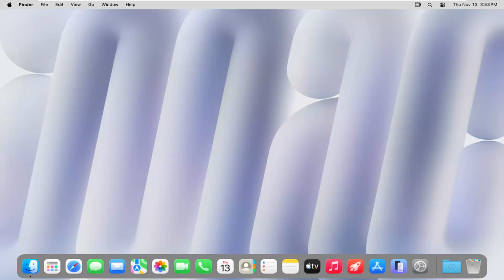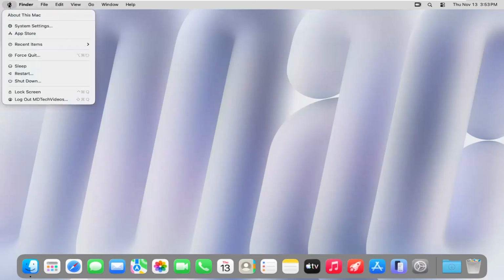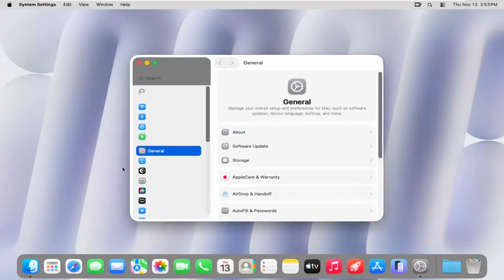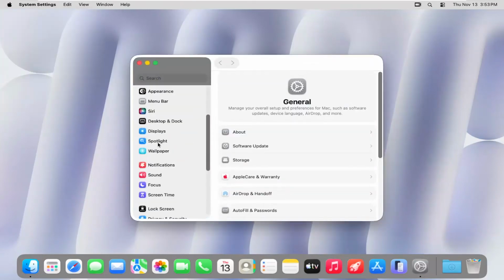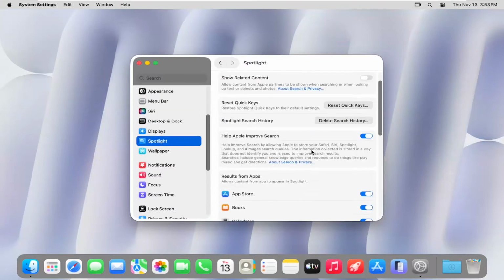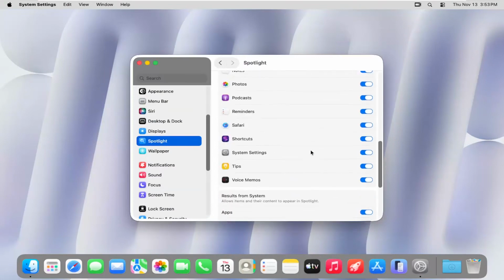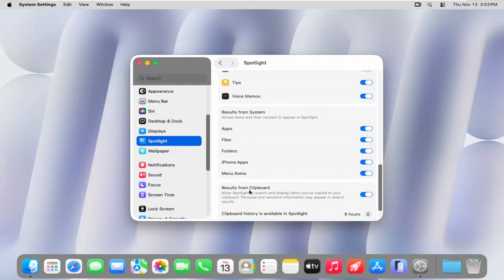How To Hide Results From Clipboard on macOS [Guide]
This video tutorial explains how to hide results from the clipboard on macOS, helping users maintain a more focused and private search experience. It highlights why disabling clipboard results can reduce clutter, limit distractions, and protect sensitive information while navigating the system. The guide provides context on macOS system preferences and how customizing clipboard search behavior supports a cleaner, more organized, and user-friendly workspace. Viewers gain insight into how adjusting these settings contributes to a more secure, efficient, and streamlined Mac environment.

Issues addressed in this tutorial:
macOS clipboard settings
hide clipboard results macOS
customize search results Mac
macOS system preferences tips
enhance Mac workflow
macOS productivity tools
protect sensitive data Mac
reduce distractions macOS
optimize search efficiency Mac
streamline macOS multitasking

The tutorial also discusses common reasons users may want to hide clipboard results, emphasizing how this feature can improve focus and maintain privacy during searches. It explains the broader benefits of clipboard management without providing step-by-step instructions. The video highlights how controlling clipboard visibility can enhance both productivity and system organization. By the end, viewers understand how hiding results from the clipboard contributes to a more efficient, secure, and user-friendly macOS setup.